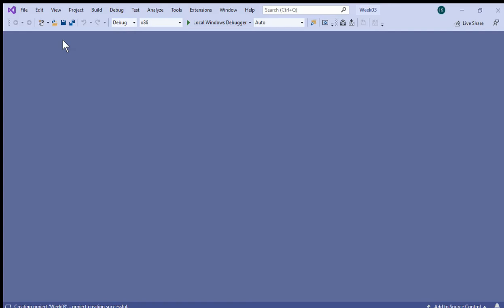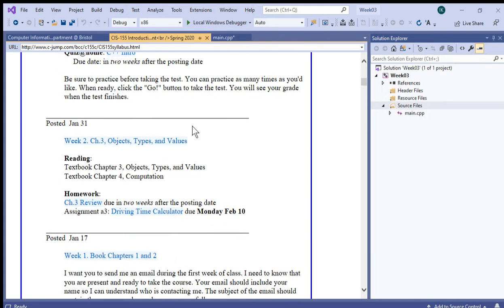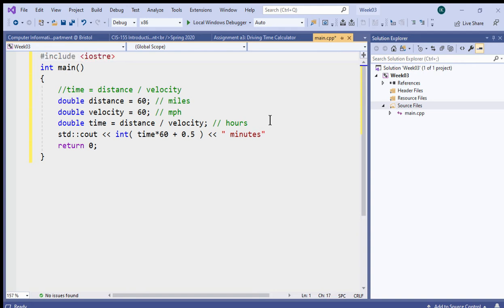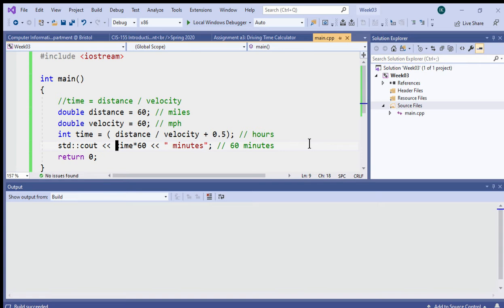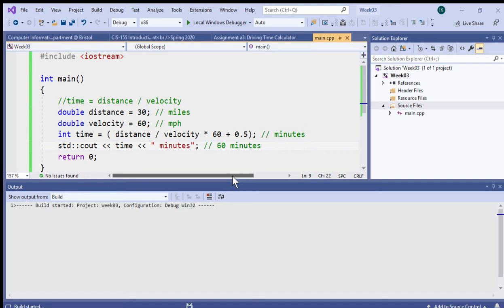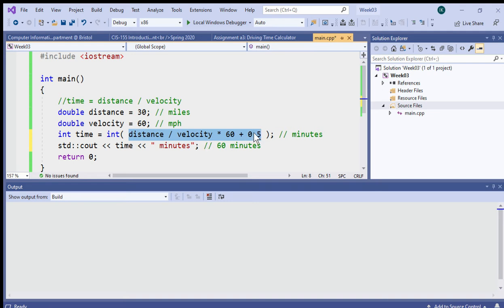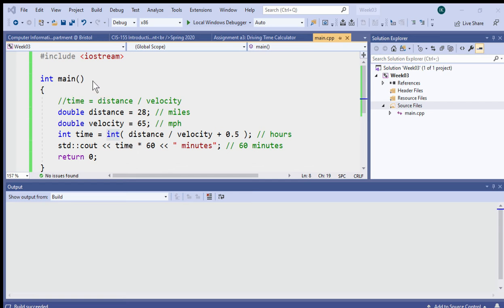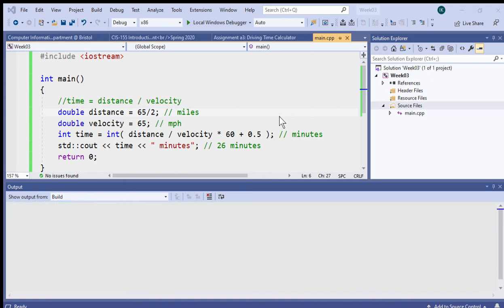03.1 notes regarding Driving Time Calculator assignment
03.1 notes regarding Driving Time Calculator assignment